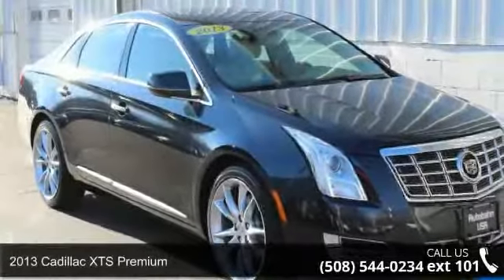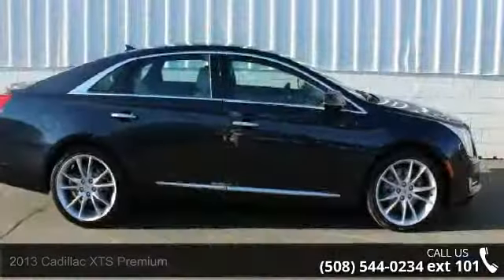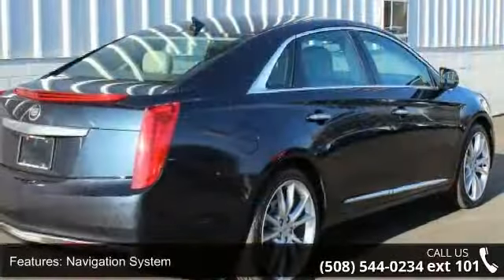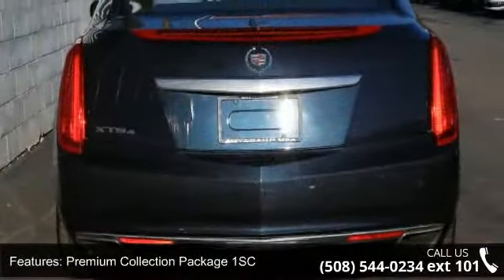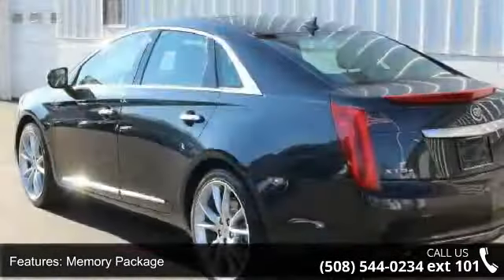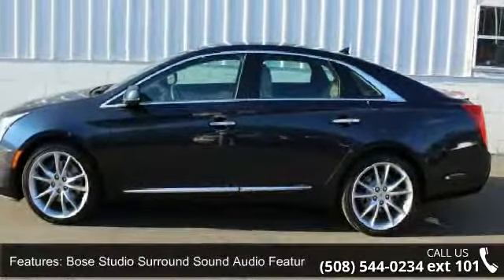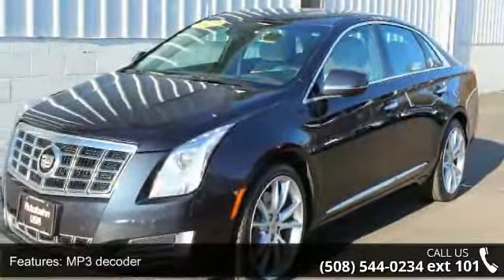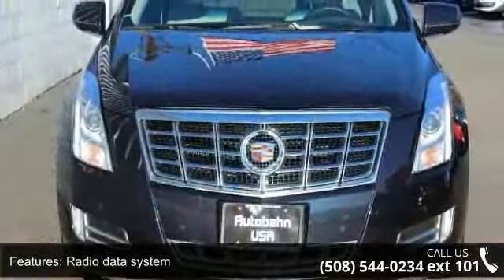2013 Cadillac XTS Premium - Autobahn USA - Westborough , ...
2013 Cadillac XTS Premium.  STILL UNDER MANUFACTURER'S ORIGINAL WARRANTY, FULLY SERVICED AND FRONT LINE READY, NAVIGATION SYSTEM, BACK UP CAMERA WITH PARKING SENSORS, POWER PANORAMIC MOONROOF, BOSE SOUND SYSTEM, HEAD-UP DISPLAY, COLLISION ALERT SYSTEM, SPORT FRONT SEATS, LEATHER SEATS, POWER FRONT SEATS WITH DRIVERS SEAT MEMORY, 3-STEP HEATED FRONT SEATS, 3-STEP VENTILATED FRONT SEATS, 3-STEP HEATED REAR SEATS, HEATED STEERING WHEEL, SATELLITE RADIO, BLUETOOTH CONNECTION, SPLIT FOLDING 2ND ROW SEATS, HID HEADLIGHTS, MANUAL REAR SUN SHADES, PUSH BUTTON START, and ALL WHEEL DRIVE.  There is no better way to slide your way into the good life than with this wonderful 2013 Cadillac XTS. This great Cadillac is one of the most sought after used vehicles on the market because it NEVER lets owners down.